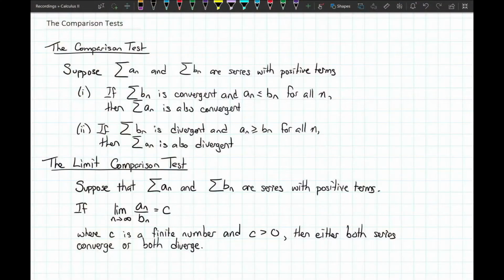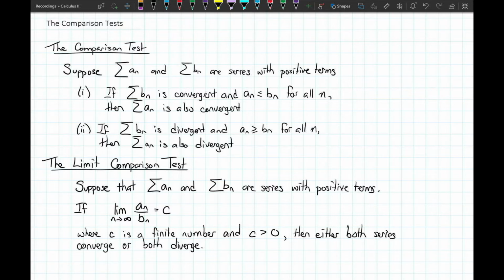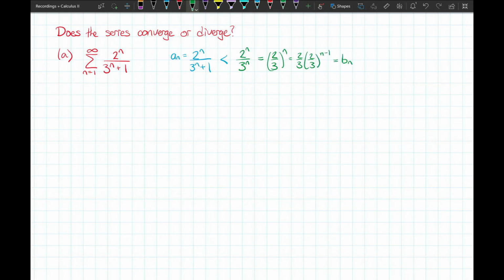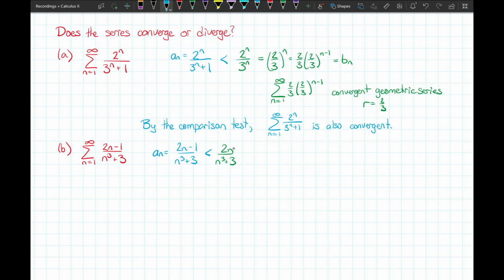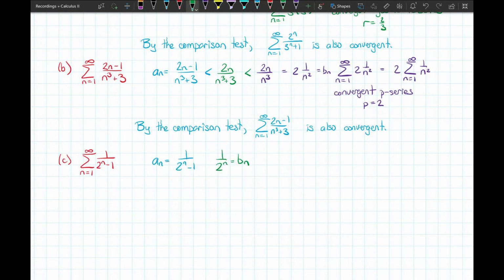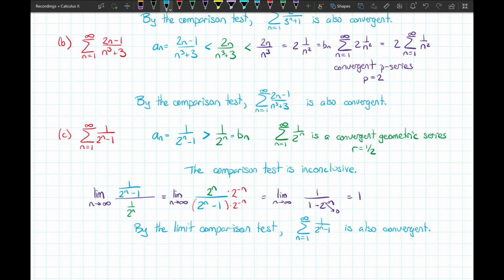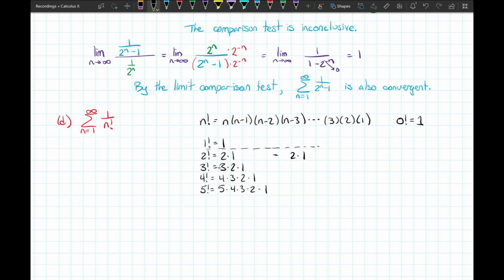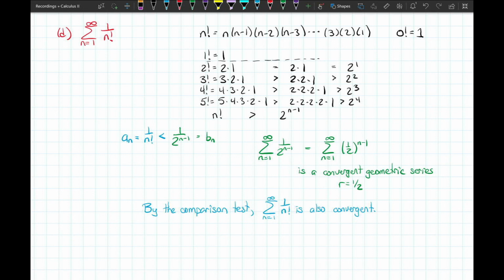The Comparison Tests